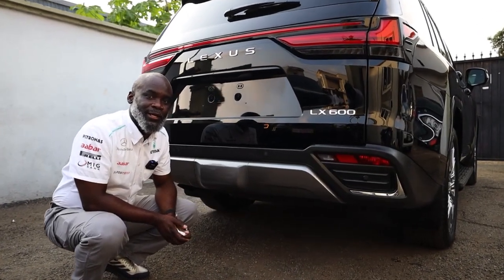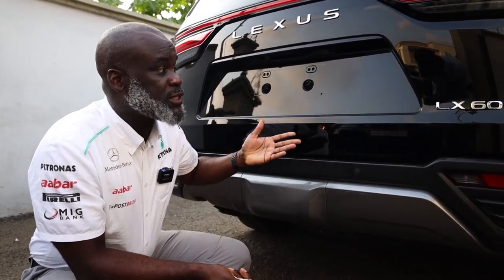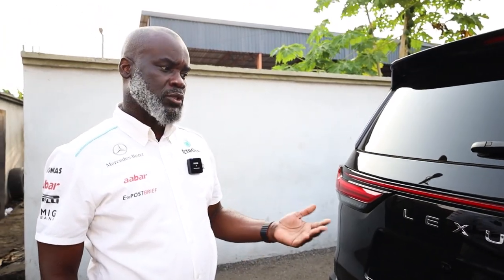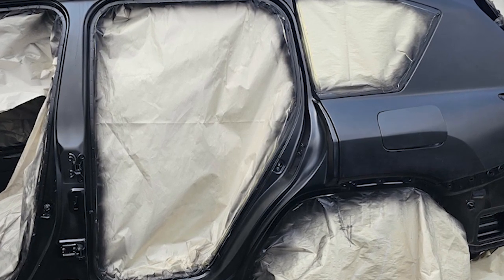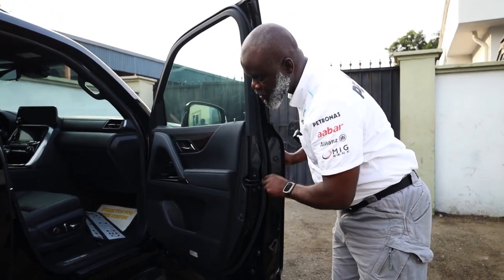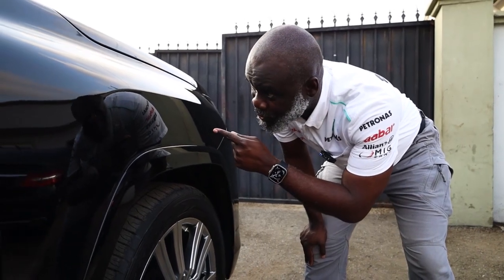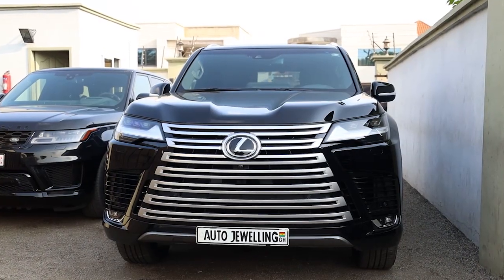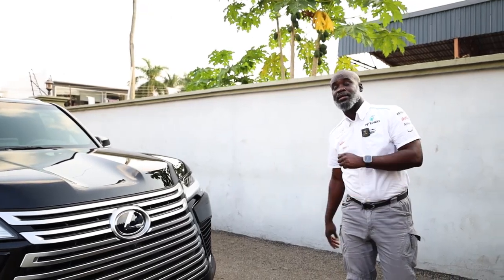2024 Lexus LX600: brand new vehicle colour change done right at Auto Jewelling Ghana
the results of a complete teardown and repaint of the new Lexus LX600 in Ghana